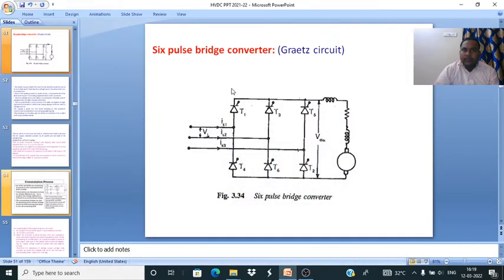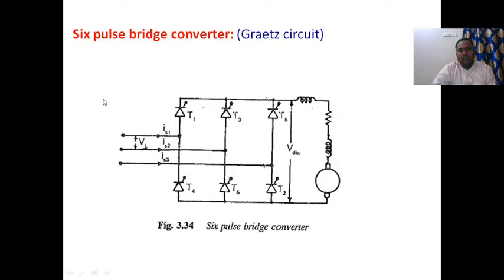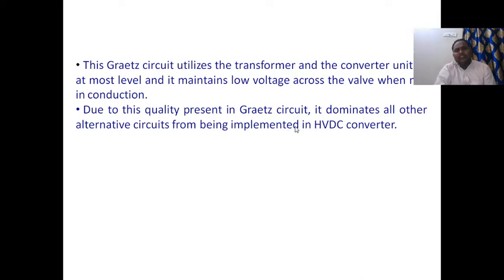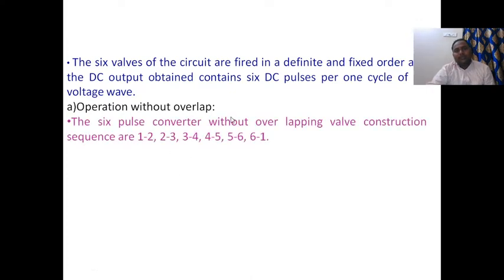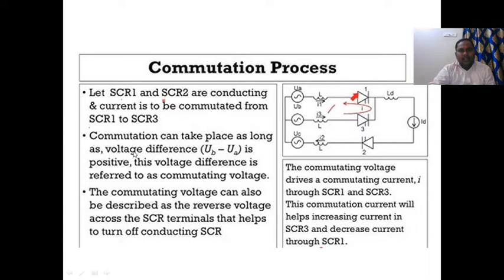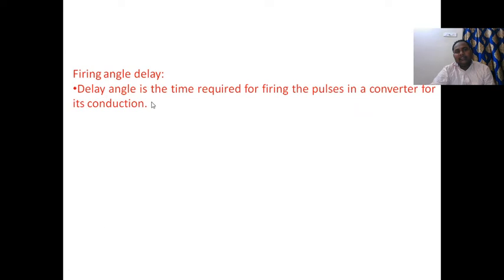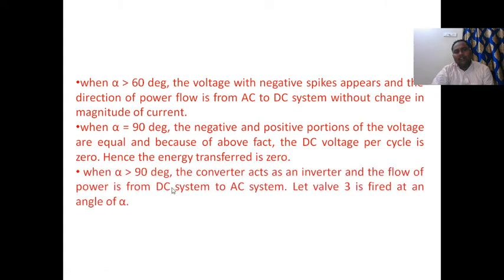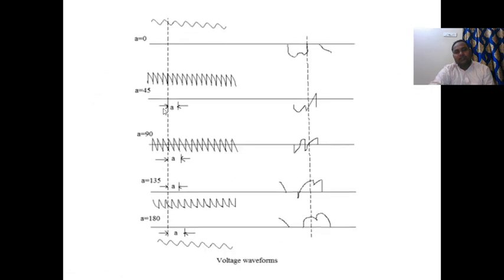2 2 analysis of pulse converter